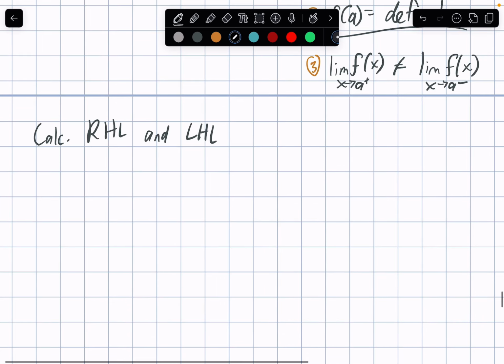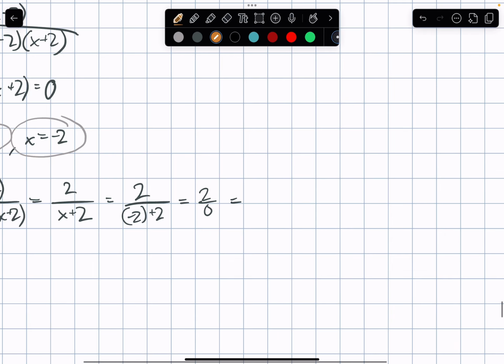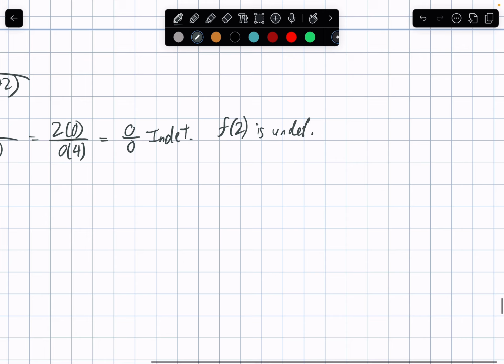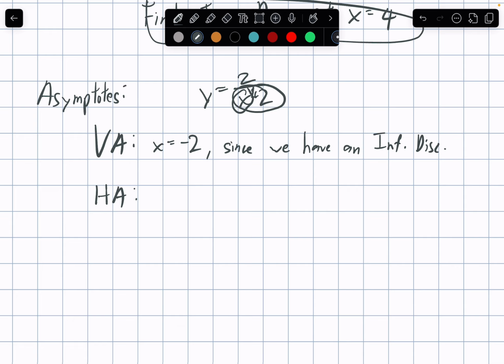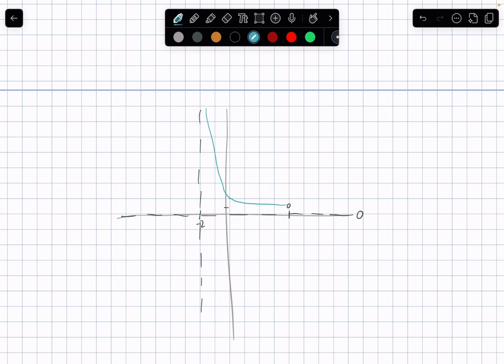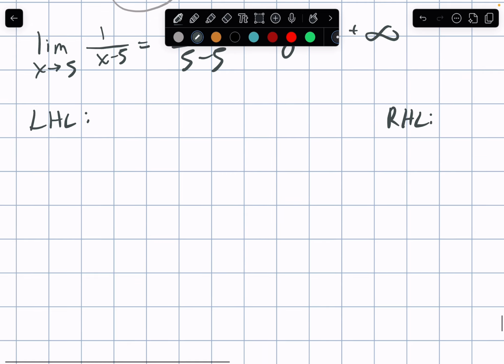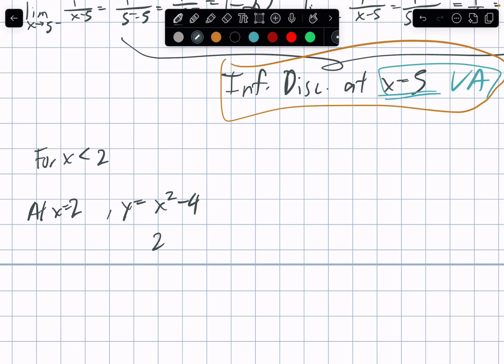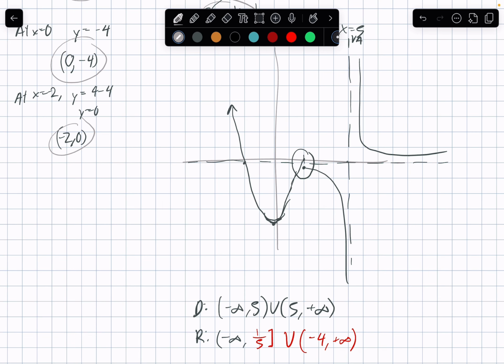Differential Calculus- Piecewise Functions (part 2)